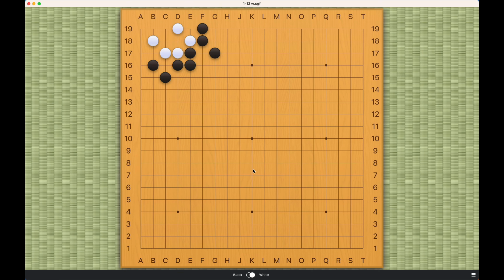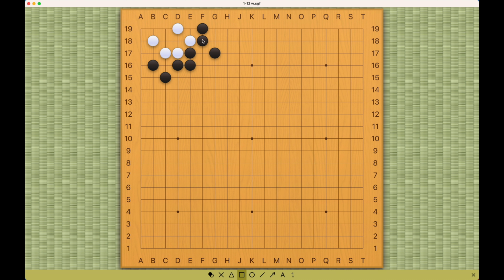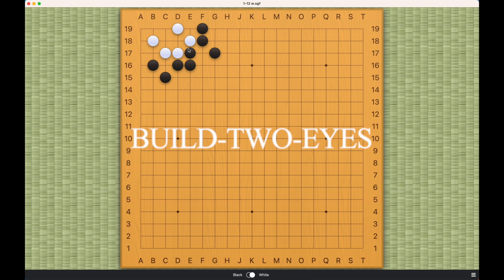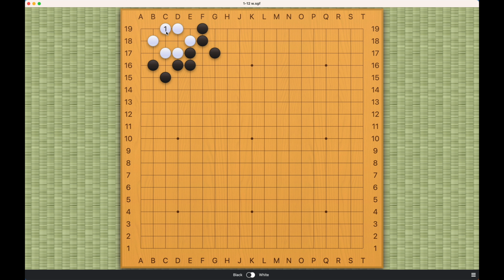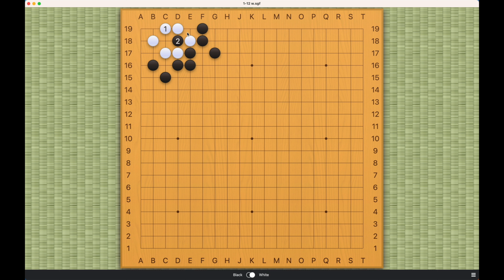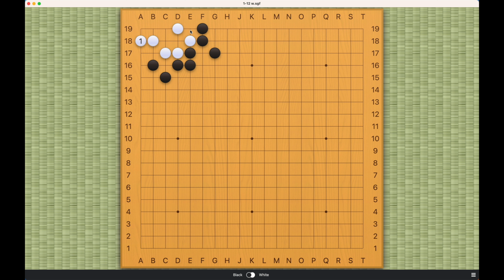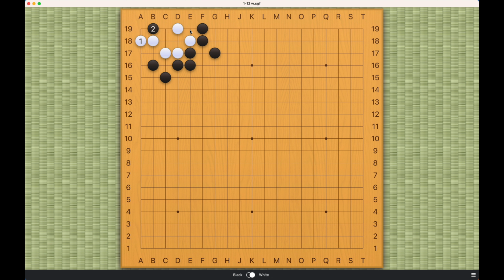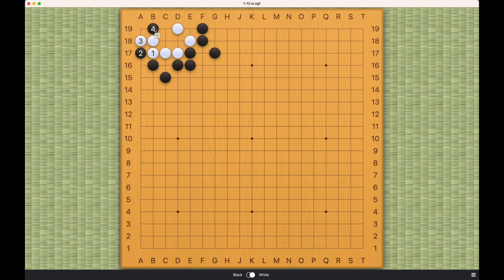Gokyo Shumyo - Problem 1-12 (White to Play)